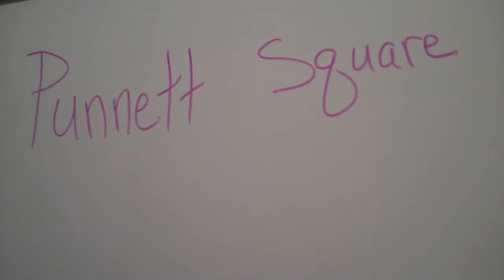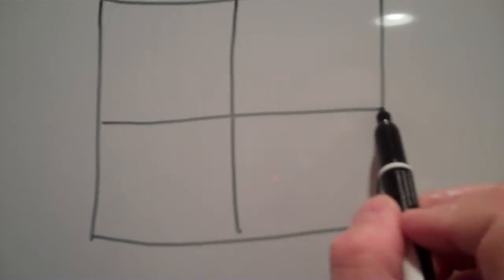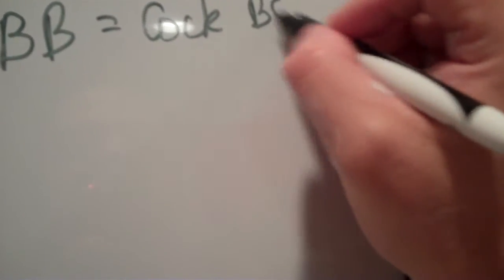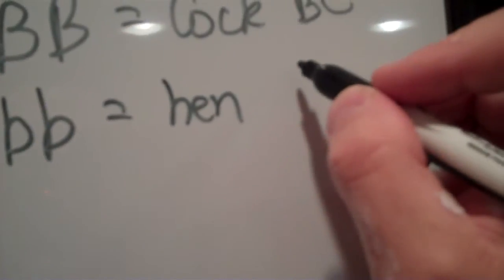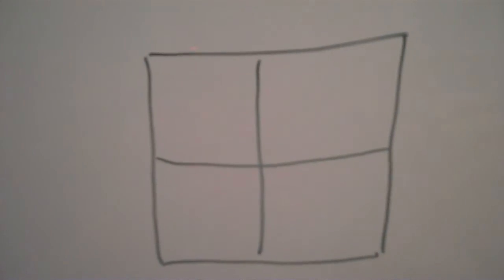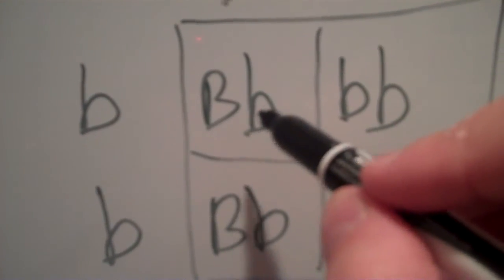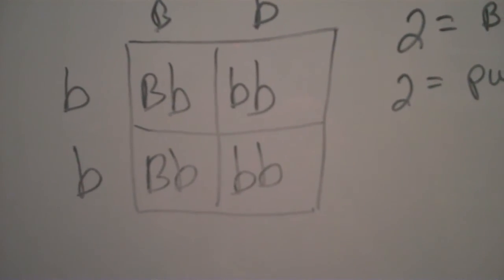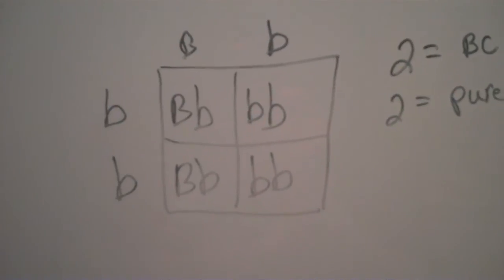Racing Pigeons; Punnett Square, Lavender Hill Lofts, Washington DC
Geneticists use Punnett Squares to predict possible gene combinations in all forms of livestock and plant breeding.